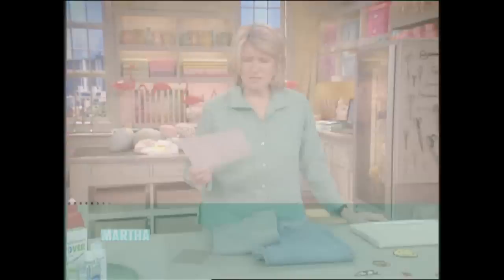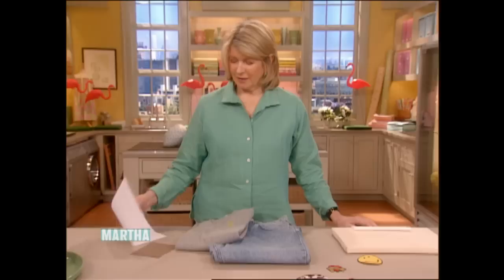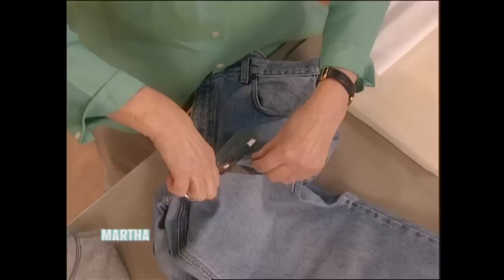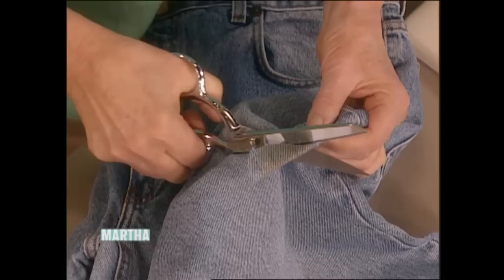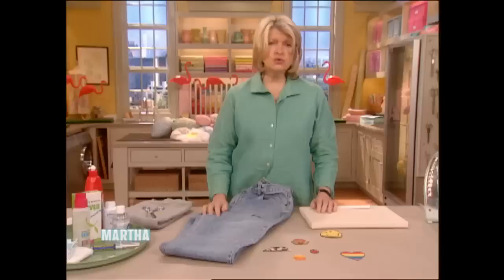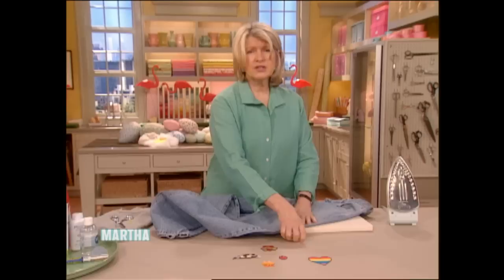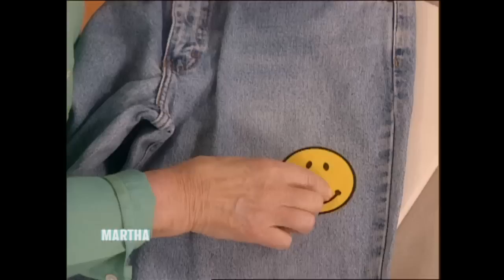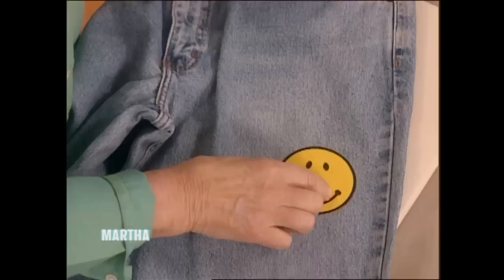Martha's Stain Removal Shortcut - April Fool's Day - Martha Stewart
Take the guess work out of stain removal with this all-purpose, stain eliminating secret.